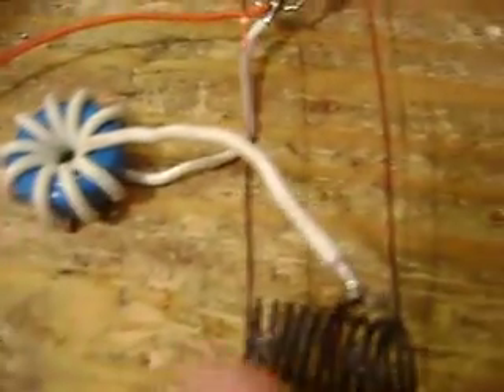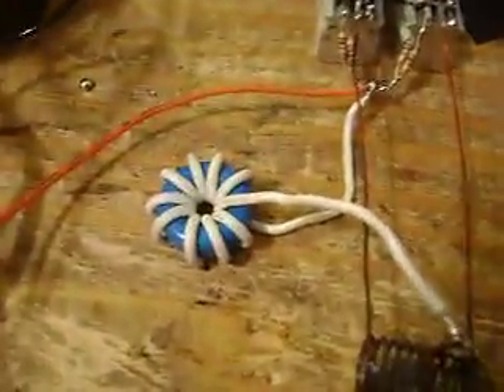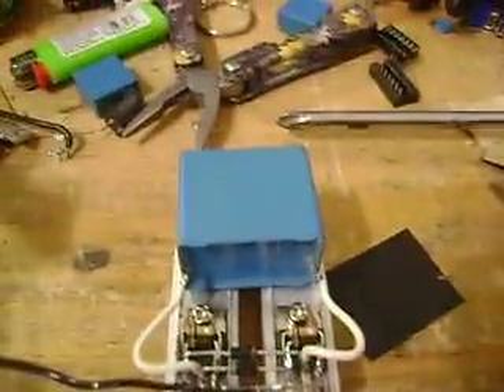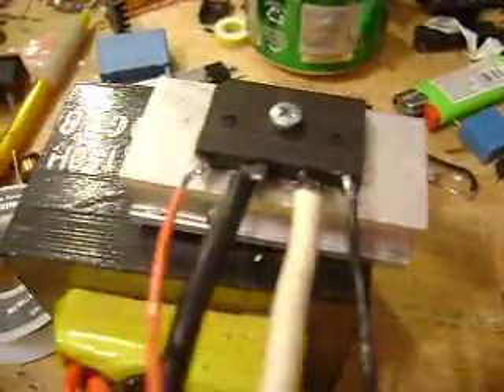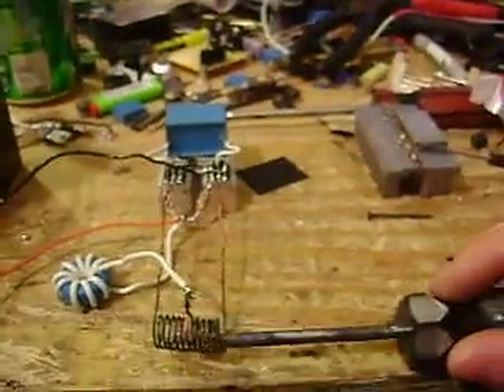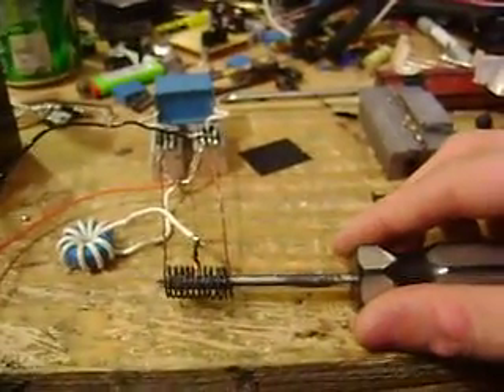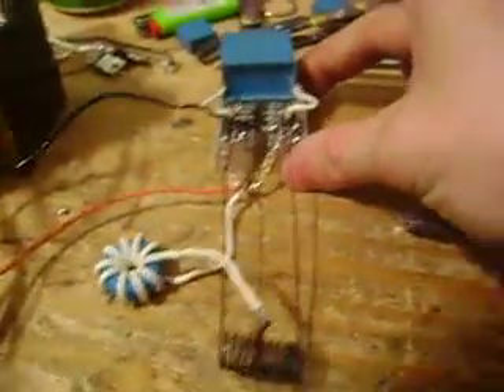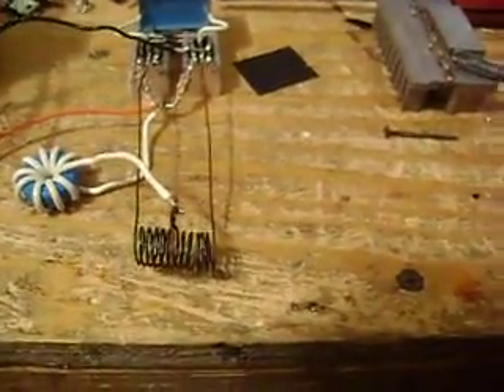Mini ZVS Induction Heater 2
I built another ZVS induction heater, and this one works much better. It needs a bigger work coil, and I need to tidy it up as bit. This little thing bogs my 16V transformer down to 8.4V and pulls just over 29A.. I think I will get much better results when I get a better power supply, and a bigger work coil(: